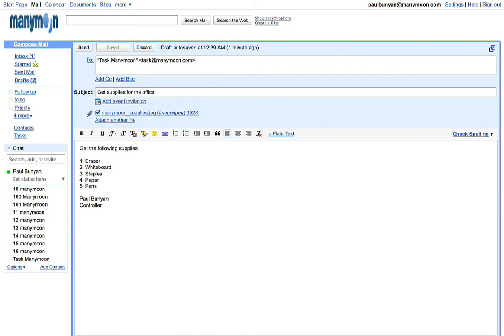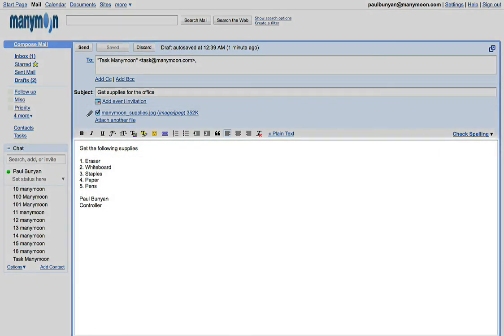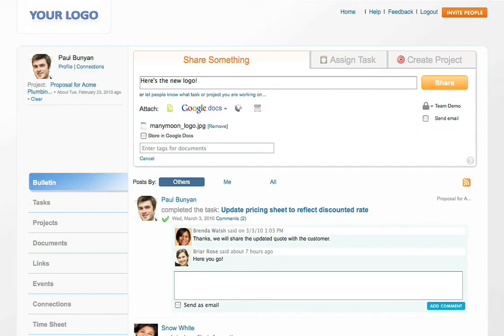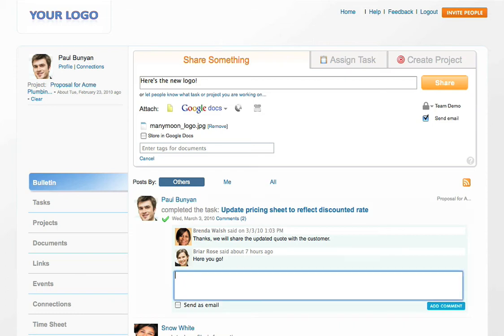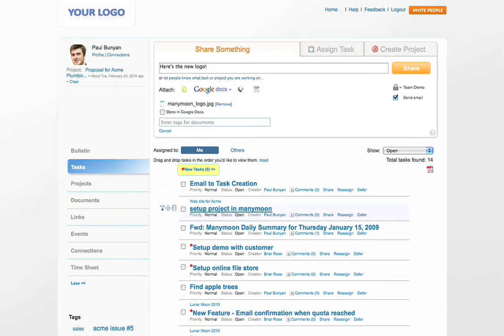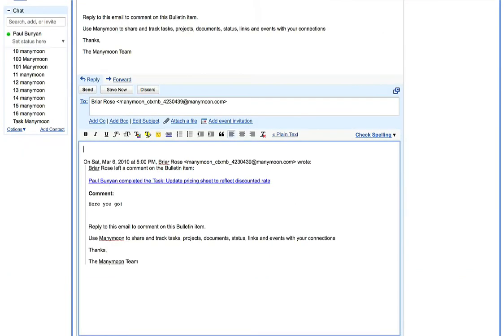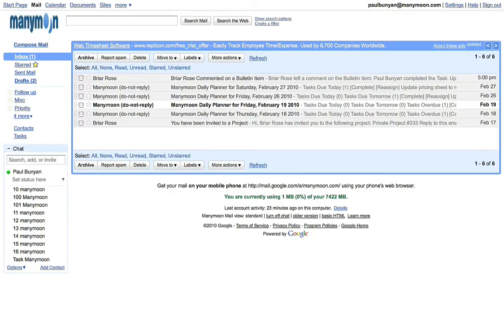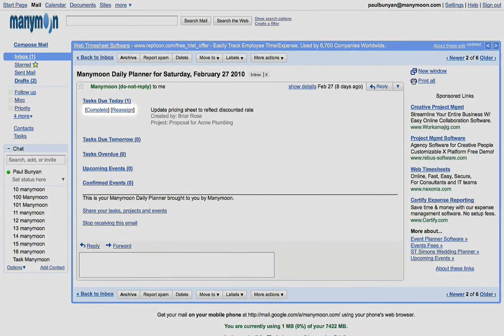Manymoon Tutorial: Email Integration